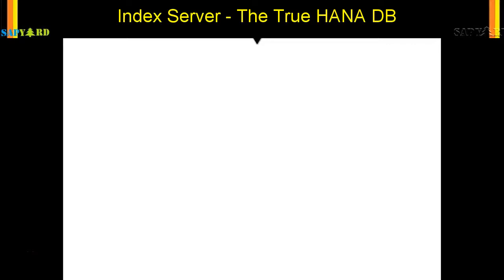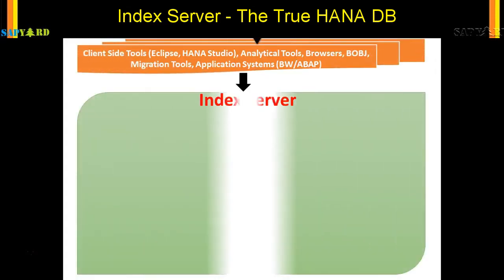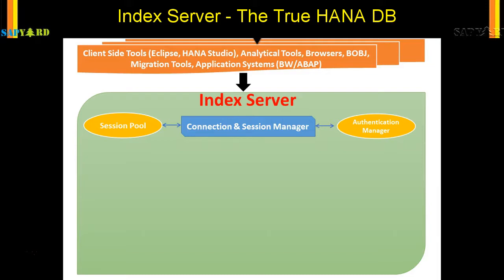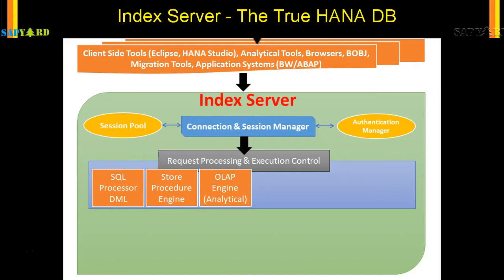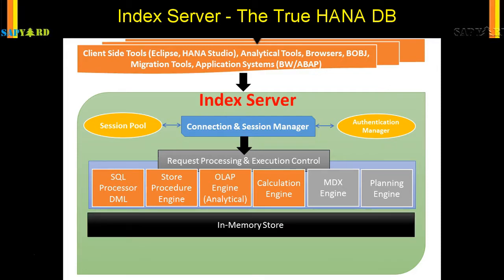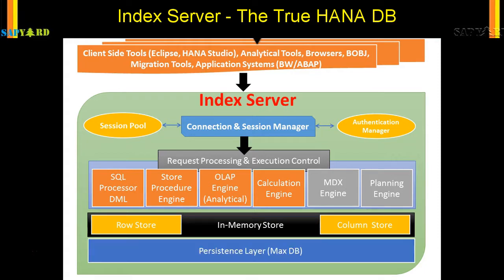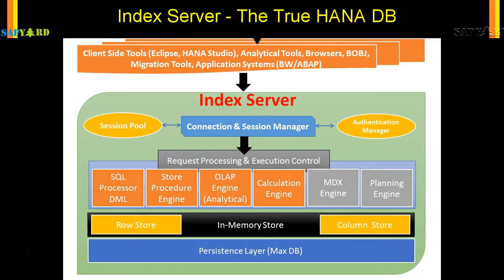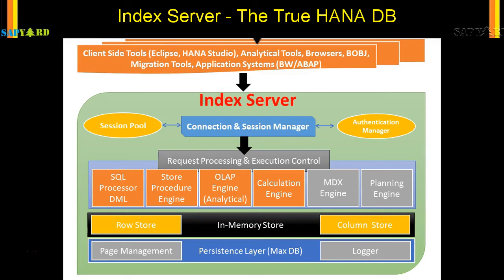HDB 021 Index Server the True HANA DB